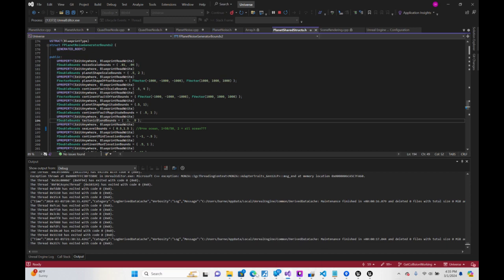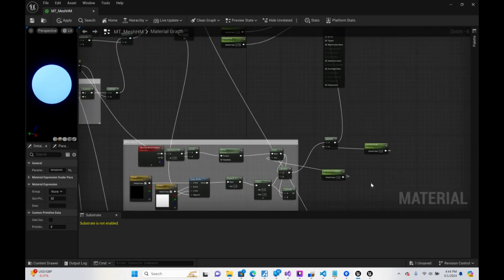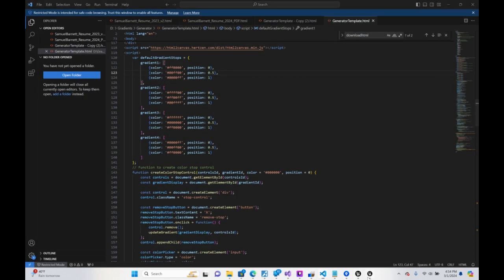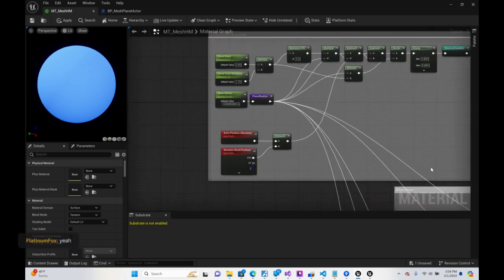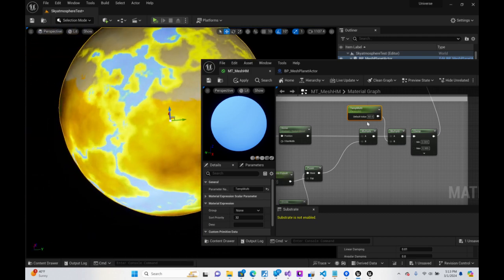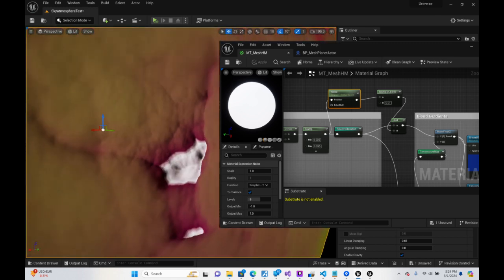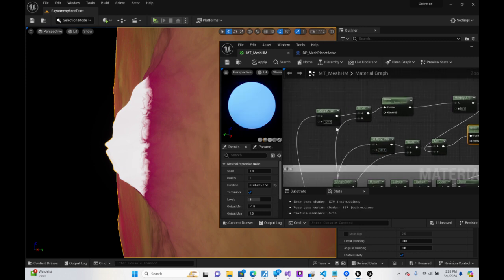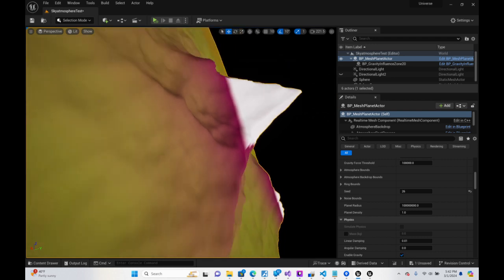UE5 - Procedural Planet Materials - Multi Biome Planet Material